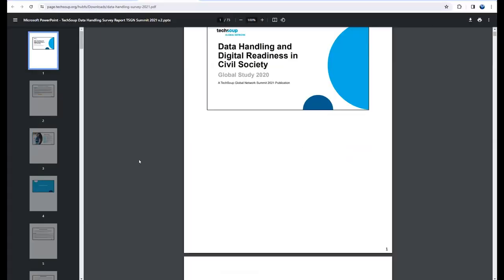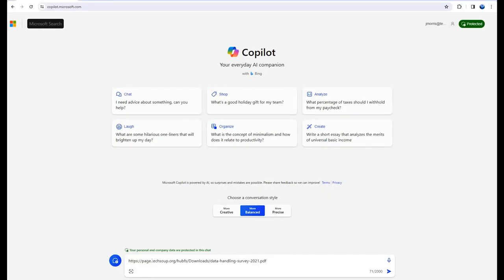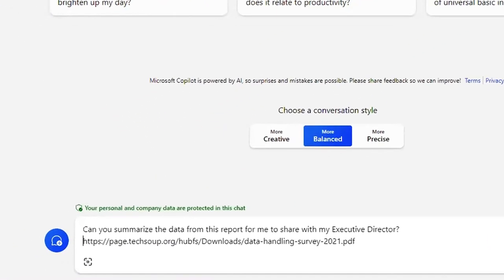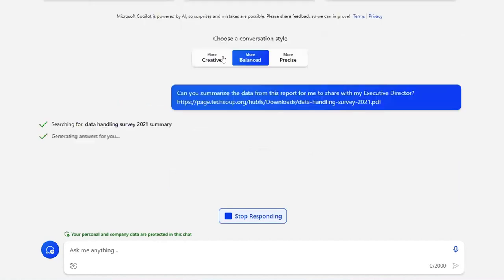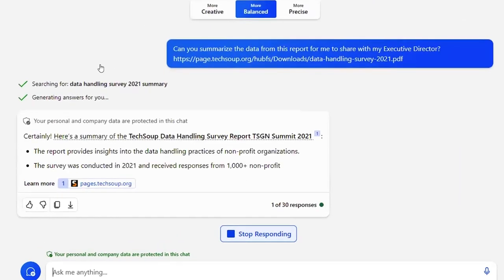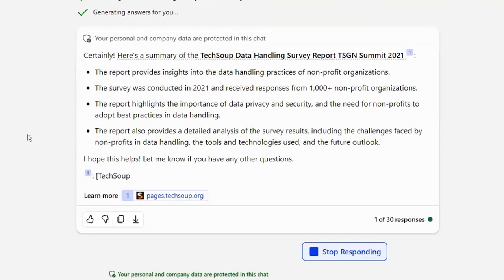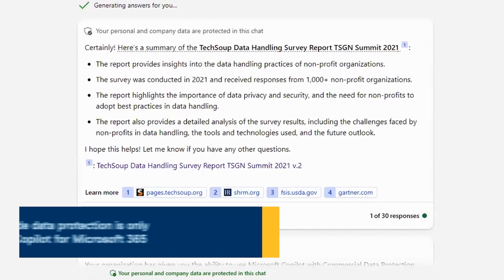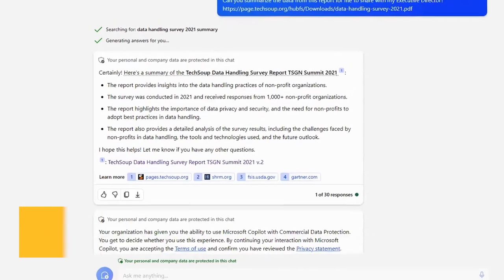How to Use Copilot (Formerly Known as Bing Chat) to Summarize Content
Explore these tips for summarizing content with Copilot, formerly known as Bing Chat.

Unlock the power of AI at your nonprofit and start using groundbreaking technology to enhance your marketing, donor relations, research capabilities, and fundraising. Explore our collection of resources, designed specifically for changemakers like you